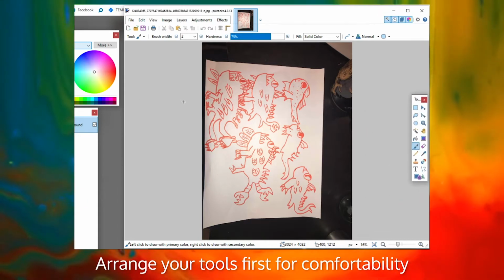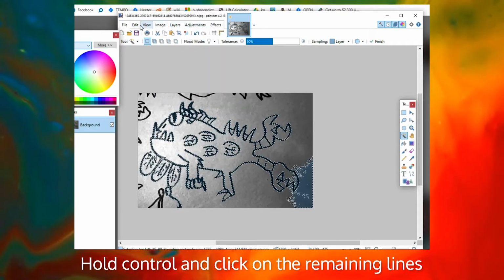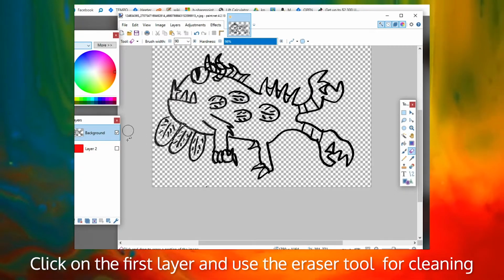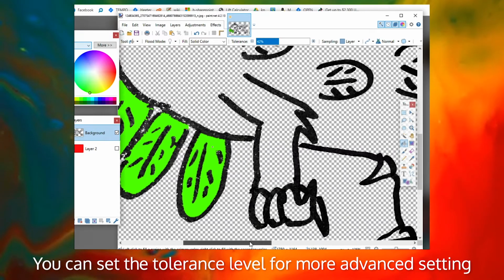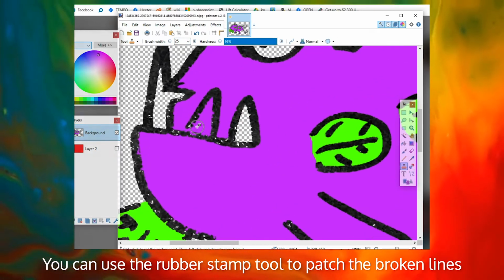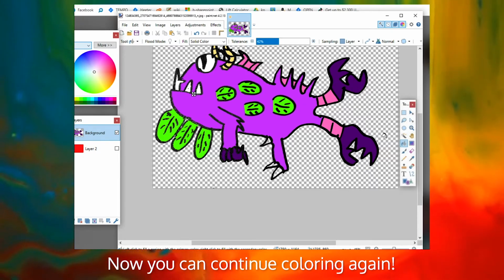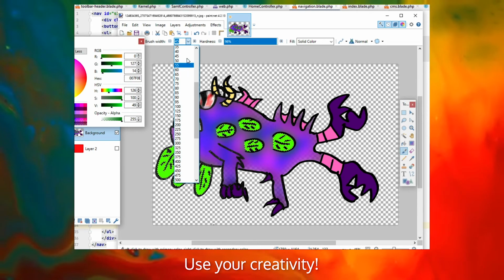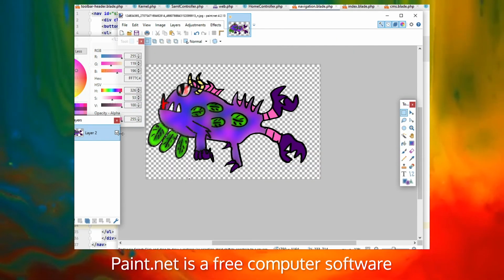How to color drawings on the computer without Photoshop (FREE!) - Digital coloring tutorial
Don't have photoshop? Well this is one way to color your drawings on your PC without having photoshop.

This method will also work fine with GIMP which is also free software and works on MAC computers.